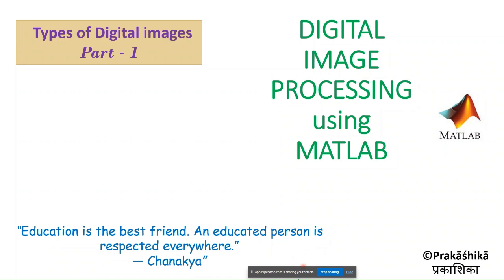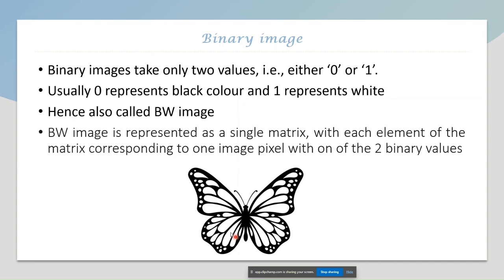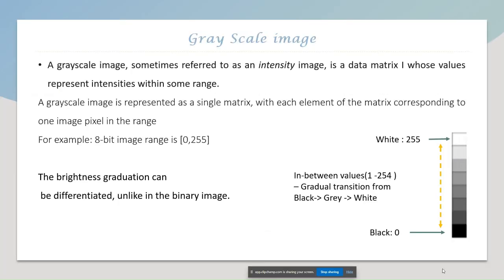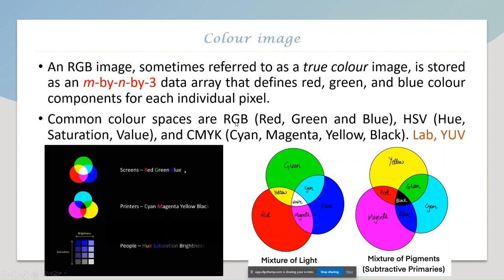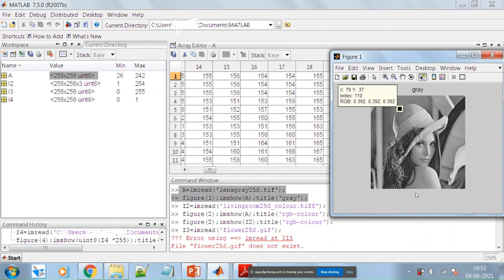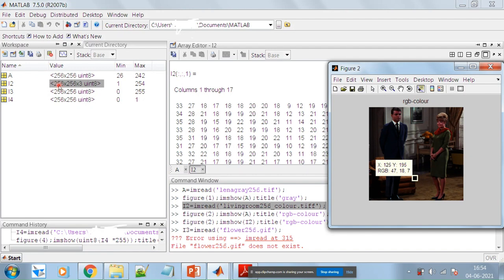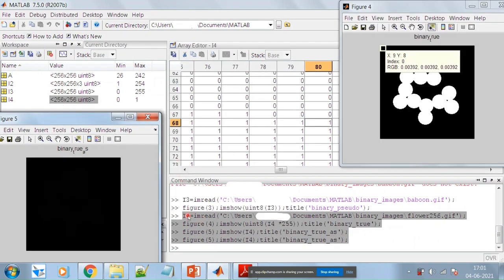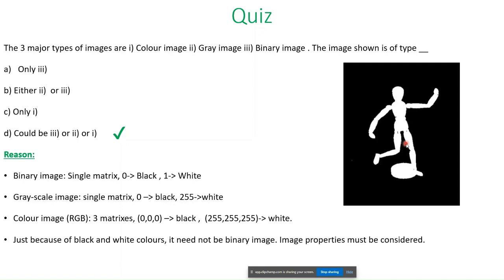Types of Digital Images (Part - A)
Time-stamp with topics

01:54  Black and White (Binary) image
02:42  Gray-scale image
05:14  Colour image